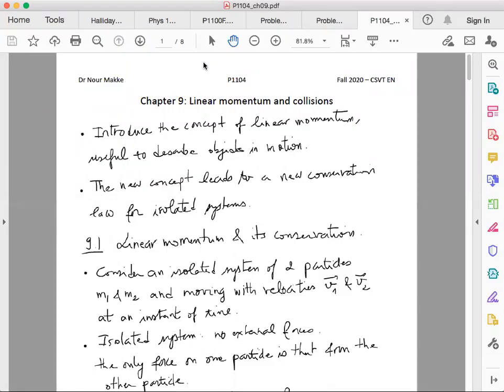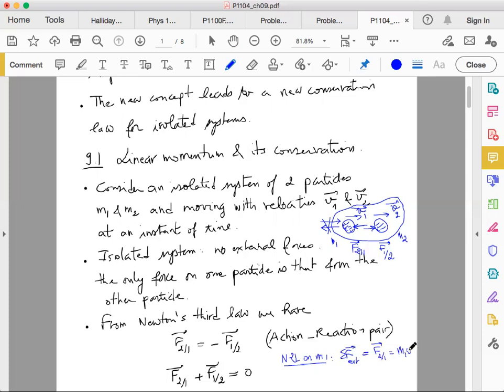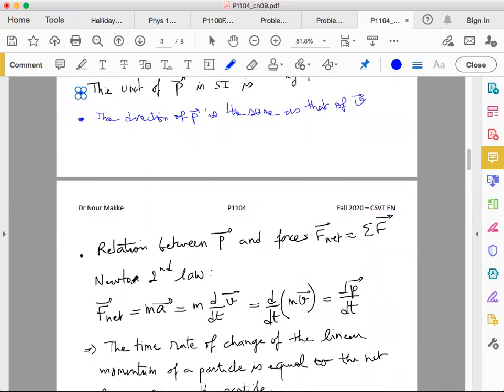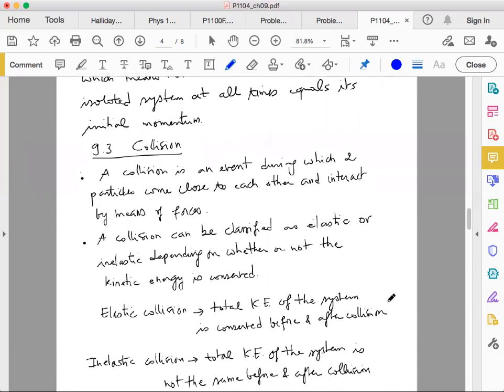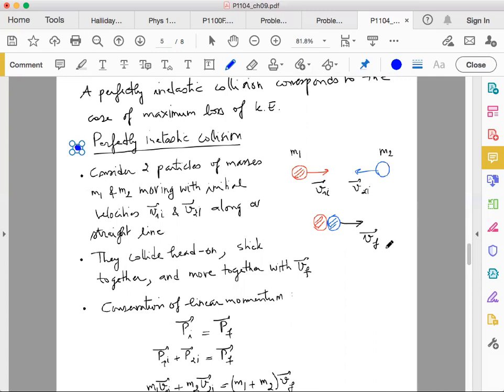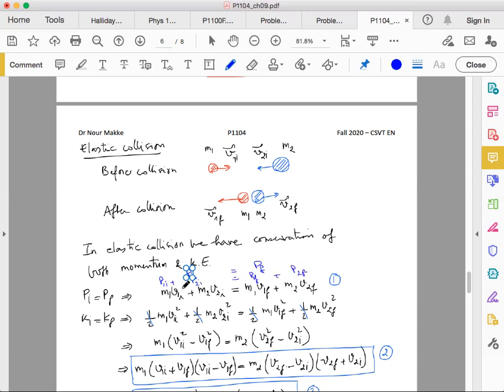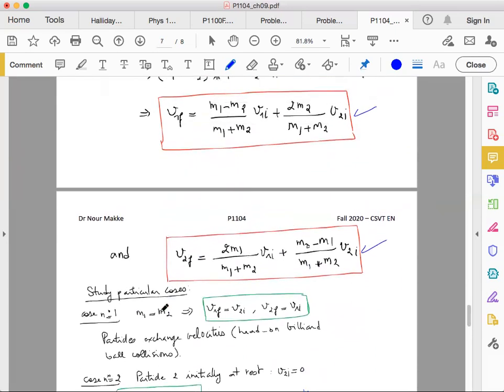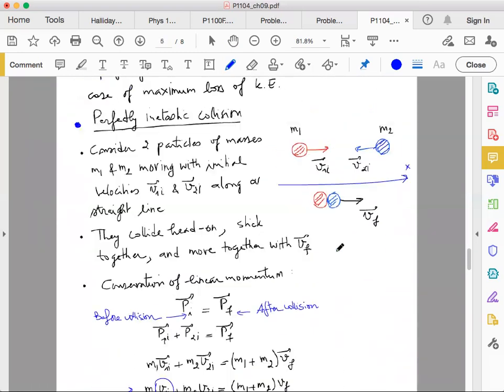Mechanics: Linear Momentum and Collisions